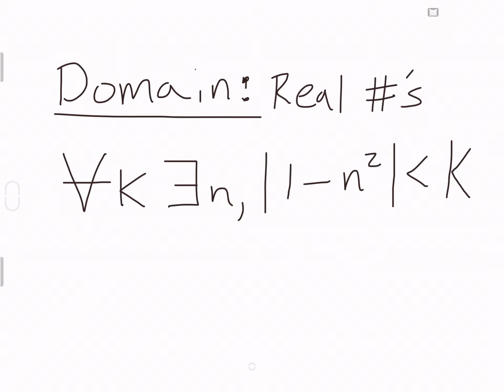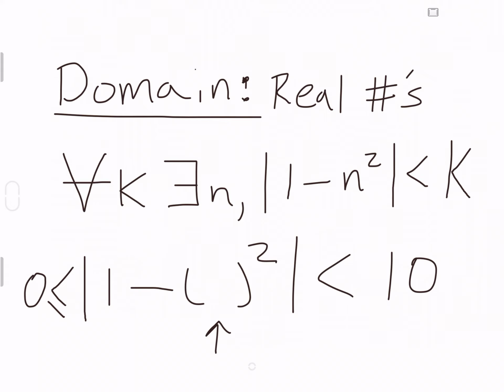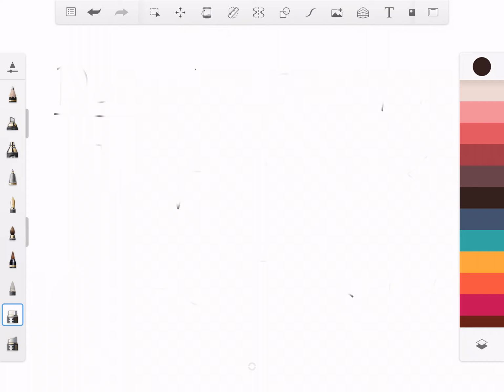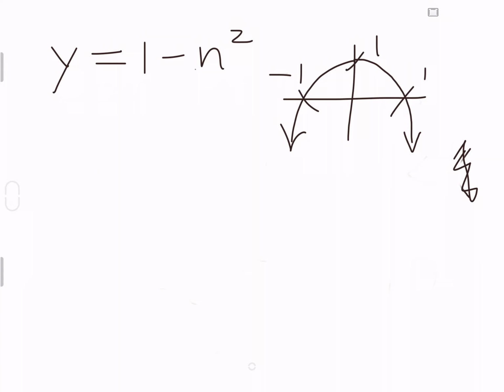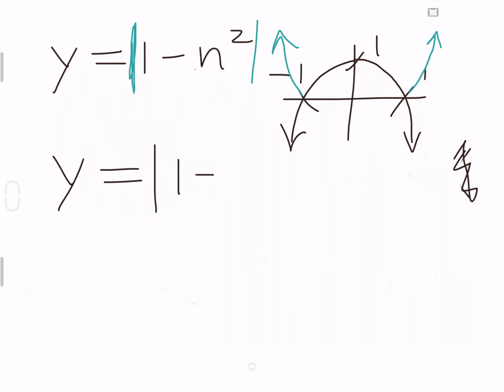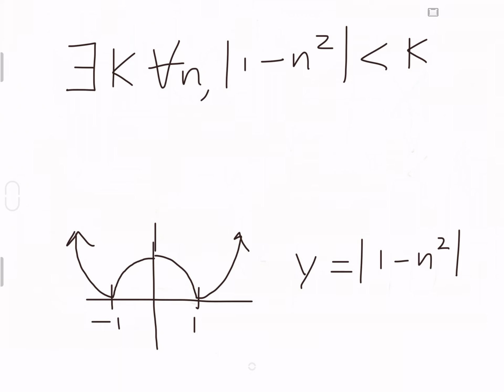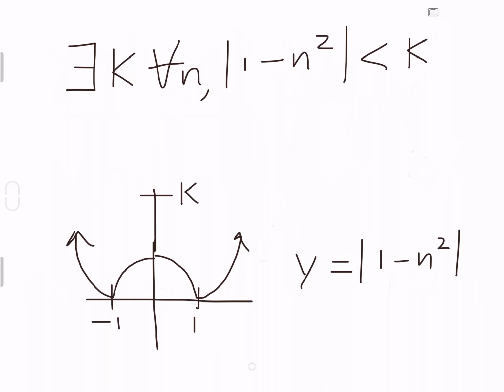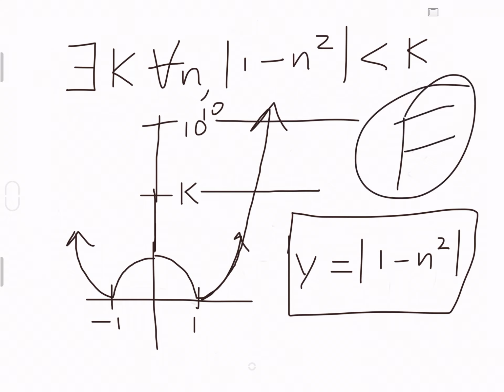Logic 3 Problem 4 Similar Problem